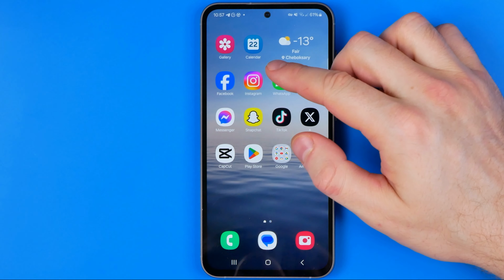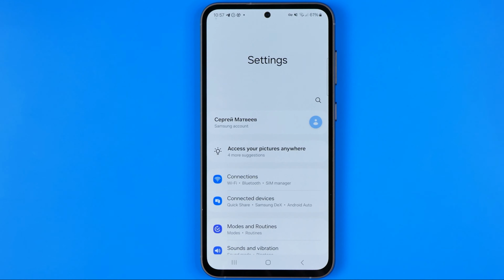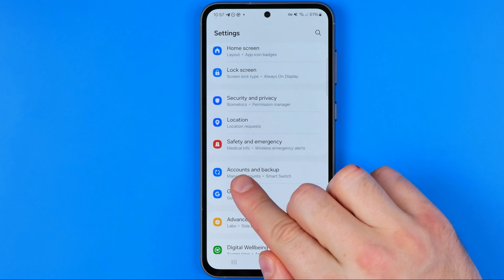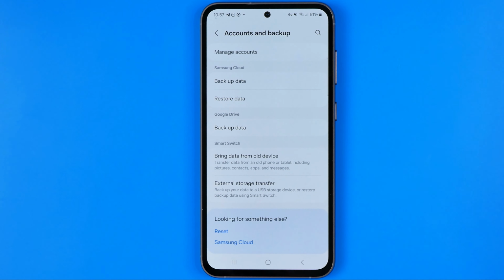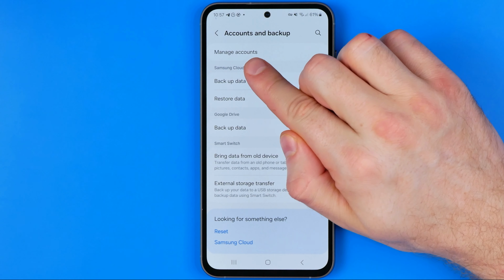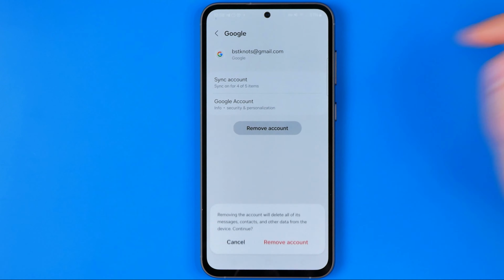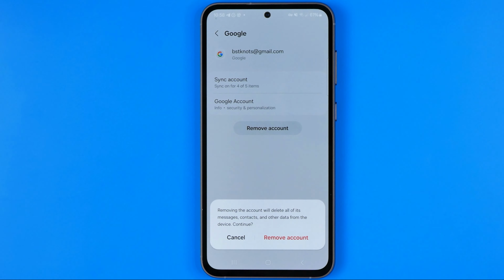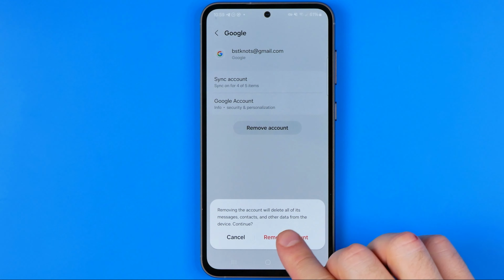How to Remove Gmail Account From Android Phone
If you are looking for a video about how to remove gmail account from android phone, here it is! In this video I will show you how to remove google account from android phone. Be sure to watch the video to the very end.